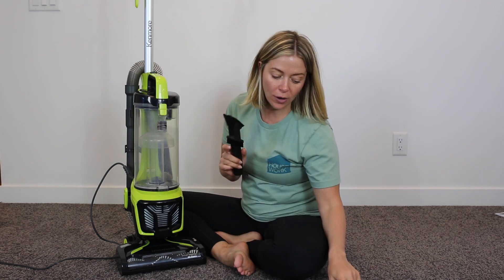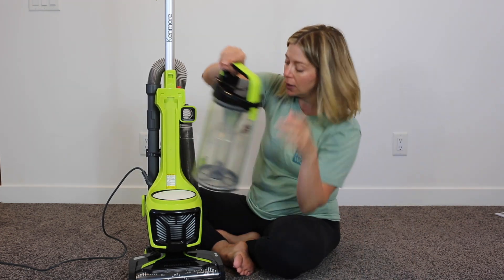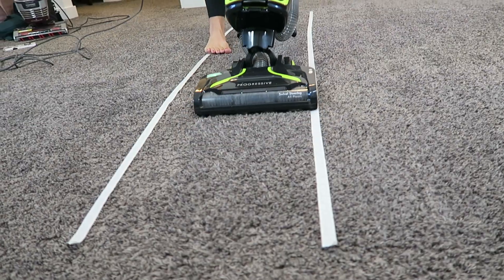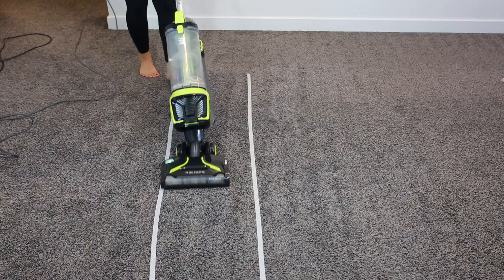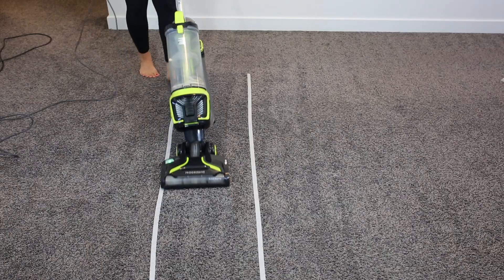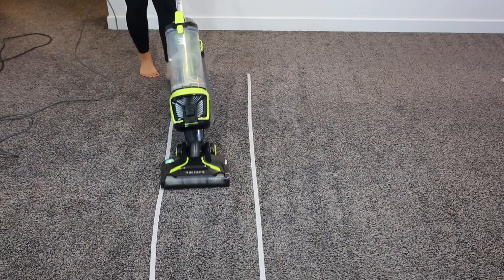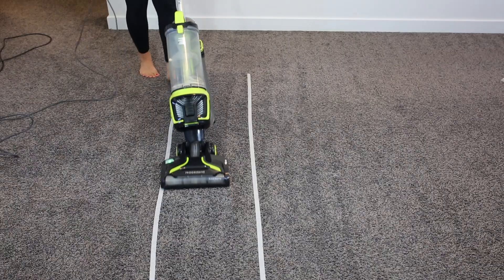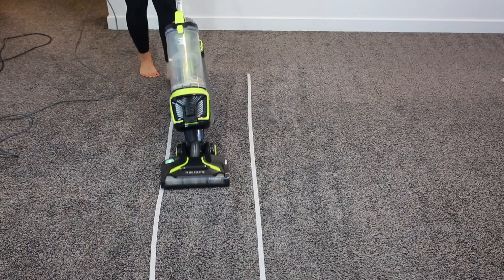Kenmore DU2001 Carpet Vacuum | REVIEW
Committing to purchasing a vacuum can feel intimidating. That’s why we love trying them out and reviewing them for you! Check out our thoughts on the Kenmore DU2001 based on our extensive testing.